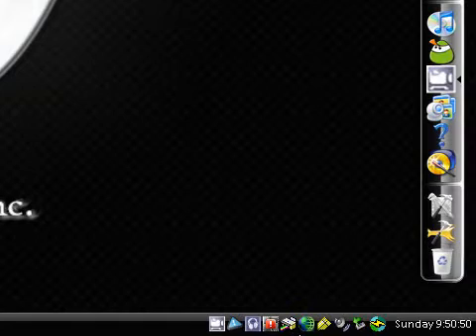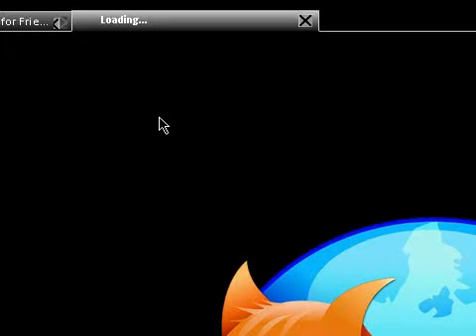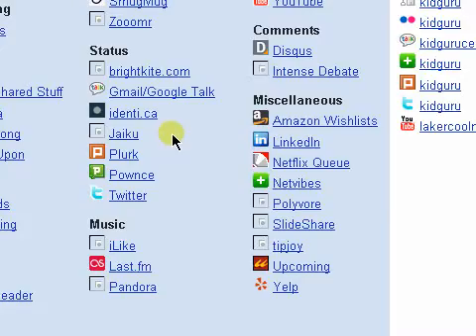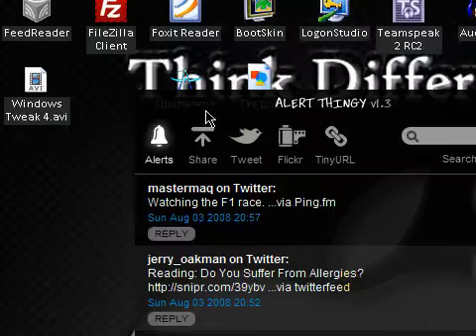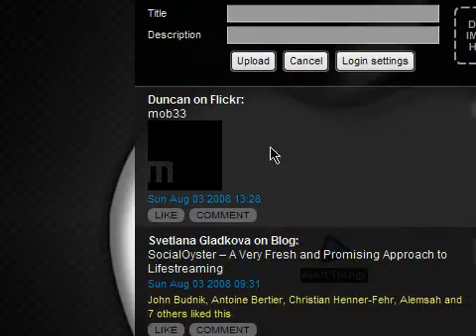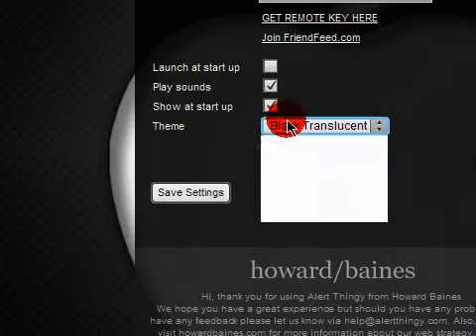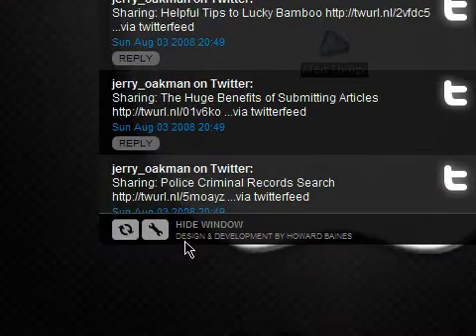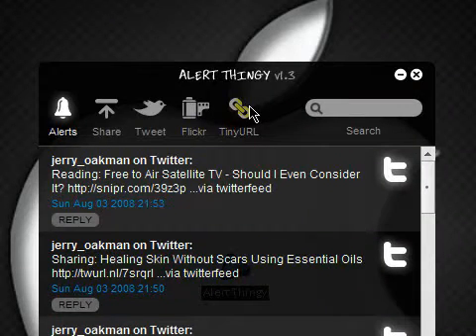Alert Thingy- Friend Feed Desktop Client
All content going forward will be uploaded there so don't miss out. Alert Thingy
 A Friend Feed Desktop Client Built off Adobe air